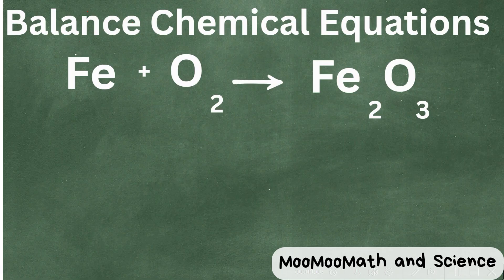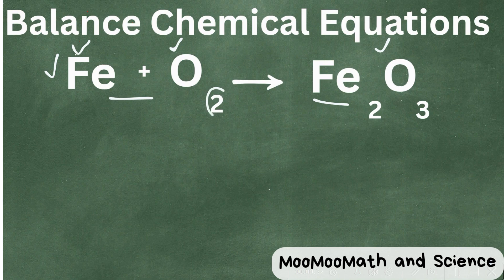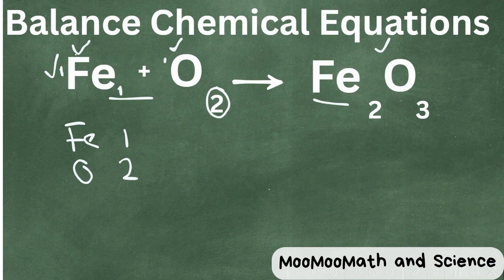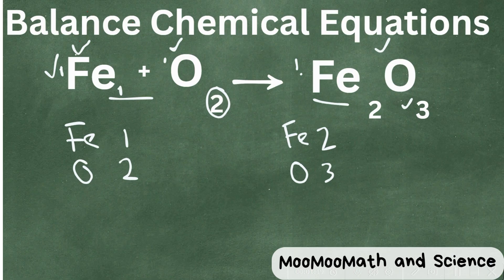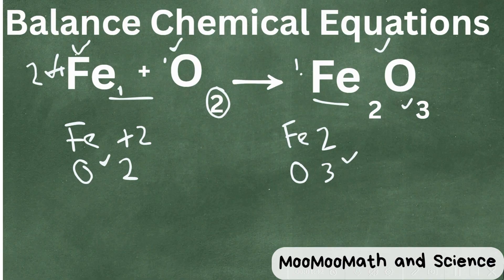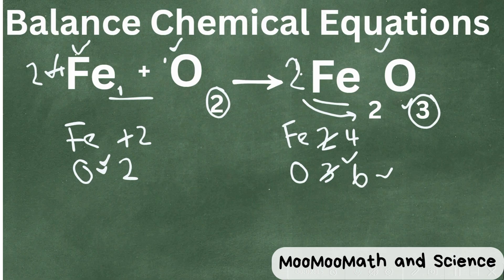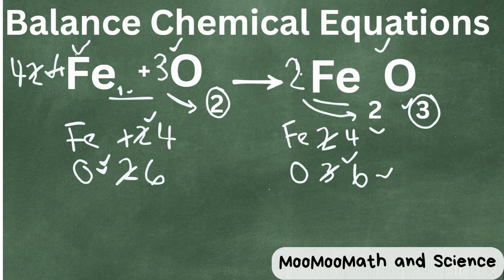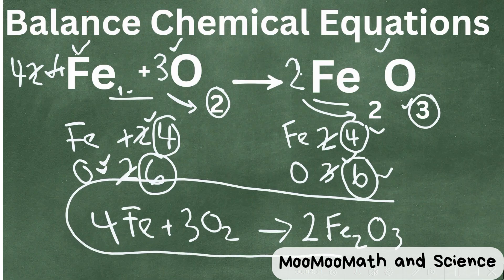How to Balance: Fe + O₂ → Fe₂O₃ | Iron + Oxygen → Ferric Oxide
In this  educational tutorial, we walk you through how to balance the chemical equation for the reaction between iron (Fe) and oxygen (O₂) to form ferric oxide (Fe₂O₃) — a classic example of a synthesis (combination) reaction in chemistry.

✅ Learn step-by-step how to:

Count atoms on both sides of the equation

Apply coefficients to balance the equation correctly